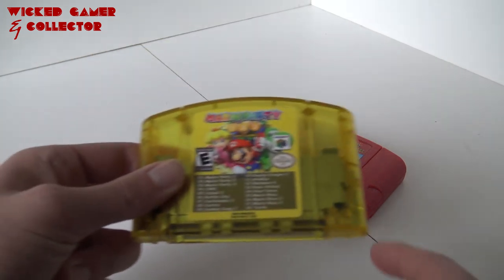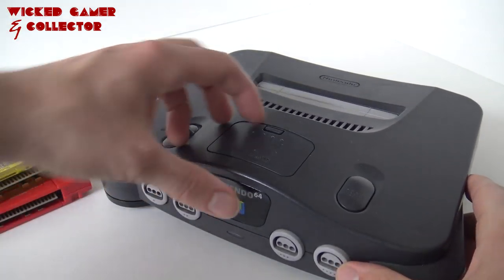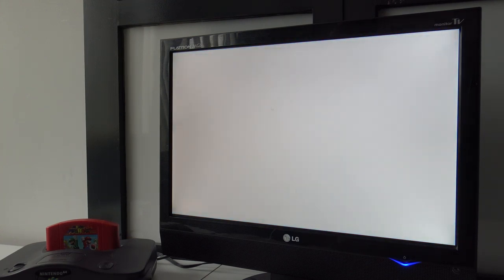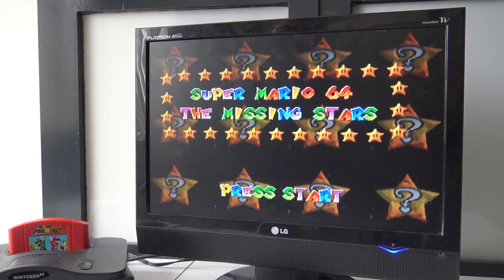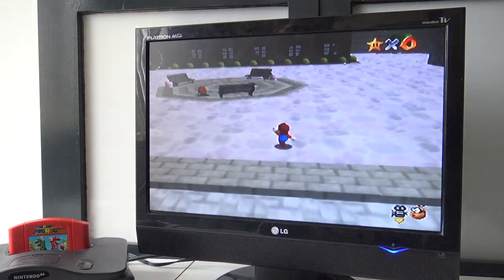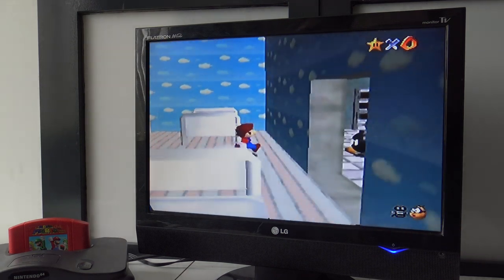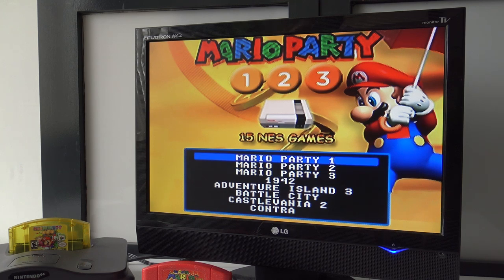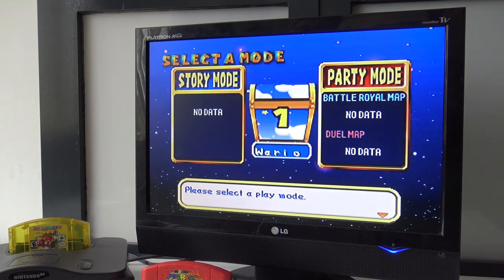Nintendo 64 Mario Multi Game Cart Testing !!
Let's test the first Multi Game Carts for the N64 today !.
Mario Party & Mario Hack Game Collection and some NES Games.

Where to find China Retro Products:
xx